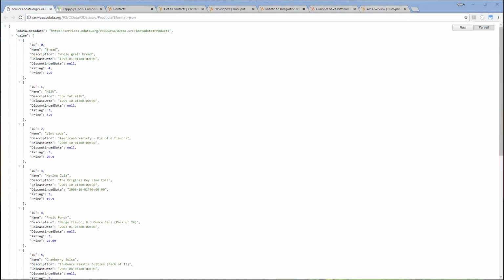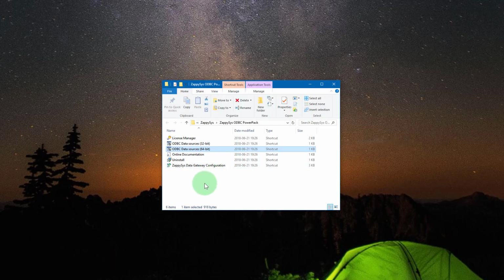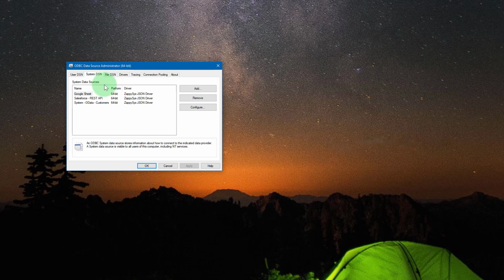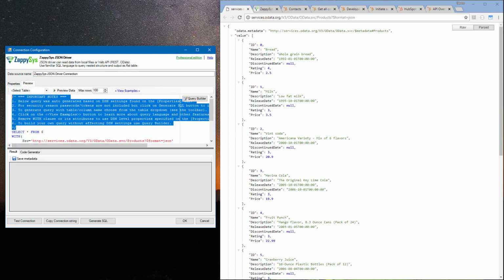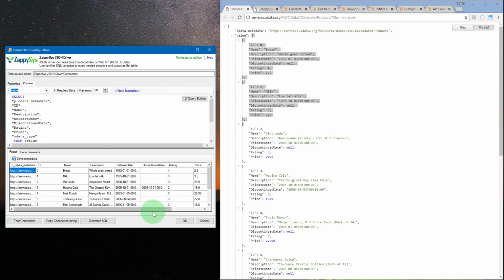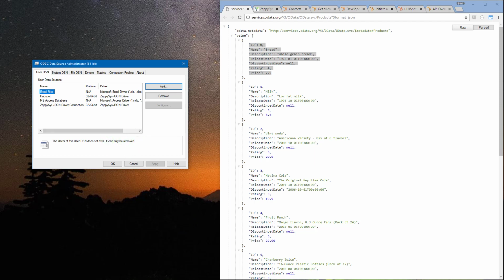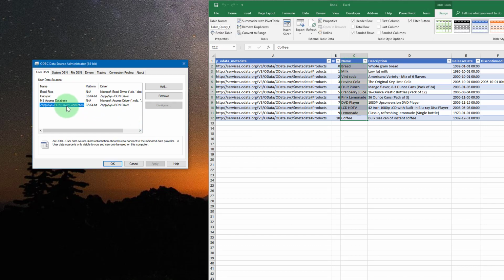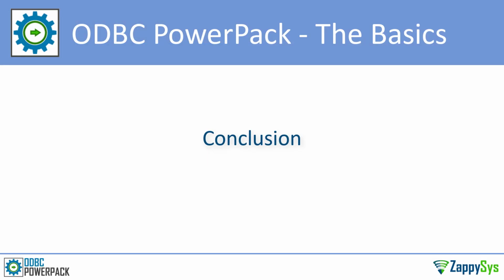ODBC PowerPack Intro - Loading JSON into Excel - Read from REST API URL or Files (Part 1 of 6)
This demo shows how use ZappySys API drivers to load json data into excel but same concepts can be applied for loading JSON /XML or REST API data into any other ODBC Compliant Apps (e.g. Power BI, Informatica, SQL Server, Crystal Reports / Business Objects, SSRS, SSIS)

What is ODBC PowerPack?
ODBC PowerPack is a collection of high-performance ODBC API Drivers for various API data source (i.e. Web API, REST API, JSON, XML, SOAP, OData). With simple and familiar SQL query language you can read/query data from API sources or JSON / XML Files inside your favorite Data Engine / Reporting / ETL tools (i.e. SQL Server,  Power BI, Tableau, Qlik, SSRS, Informatica, Excel, SSIS). Using our API drivers you can consume data from local files or connect to virtually any API data source (internal or cloud API) such as Amazon AWS API, Salesforce API, Google API (i.e. Analytics, AdWords, DoubleClick), Facebook, Twitter, Zendesk, eBay and many more. Our drivers can be called from your favorite programming languages such as JAVA, C#, Python etc.

Main Features of ODBC PowerPack
ODBC 3.8 Compliant high performance drivers to integrate with virtually any API source or Local JSON/XML files.
Familiar SQL query engine to read/write data from API source (REST API, Web API, OData API)
Support for Basic Authentication, OAuth 1.0 and OAuth 2.0 API (Which means support for services like Office 365, Facebook, Twitter, Google BigQuery, AdWords, Salesforce, MailChimp… )
Support very large JSON / XML files
Support for Caching engine to reduce query time
Support for retry options (To handle intermittent failures)
Support for API pagination options (Many ways to paginate large API response)
Tight integration with SQL Server (Call REST API from T-SQL Code)
Supported by most ODBC compliant BI / Reporting / ETL tools (e.g. Power BI, Tableau, Qlik, Informatica, Excel, SSRS, SSIS)
Support for popular programming languages such as JAVA, C#, Python

Other Useful Videos In this Series
(Part 1 of 6) ODBC PowerPack Intro - Loading JSON into Excel (Read from REST API URL or Files)

(Part 4 of 6) Calling REST API with Pagination (HTTP Request Loop) using ZappySys ODBC Driver

(Part 6 of 6) POST data to REST API URL in Power BI (Use JSON / XML ODBC Drivers for Web API and Files)